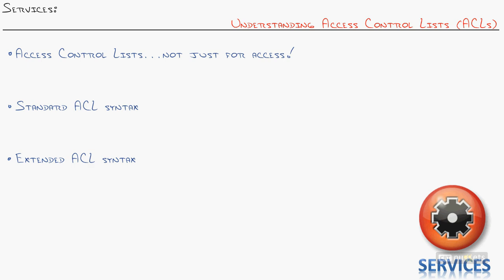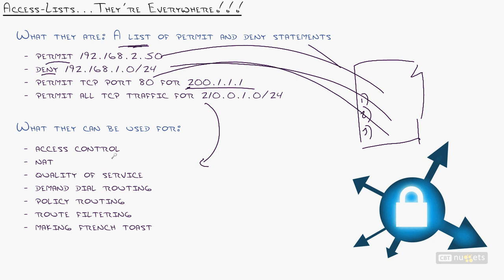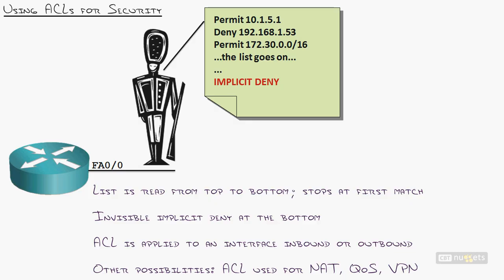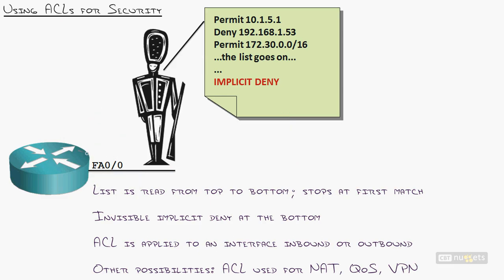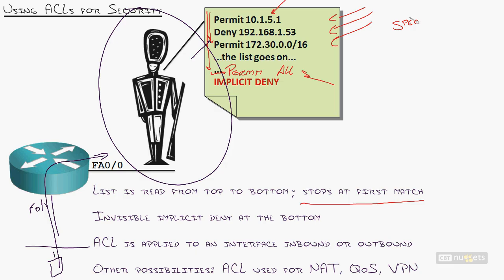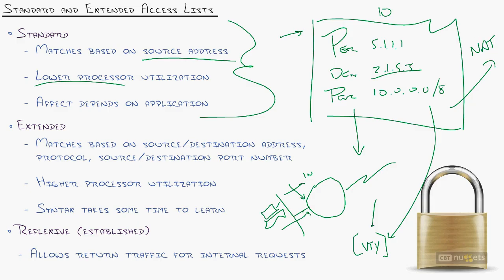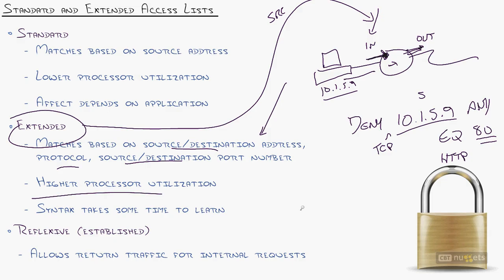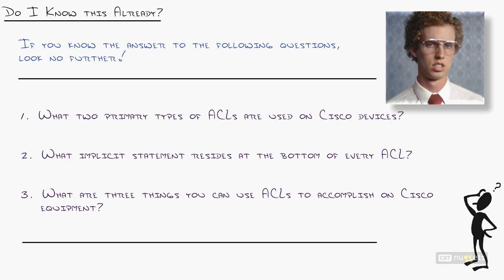23 Services Understanding Access Control Lists ACLs